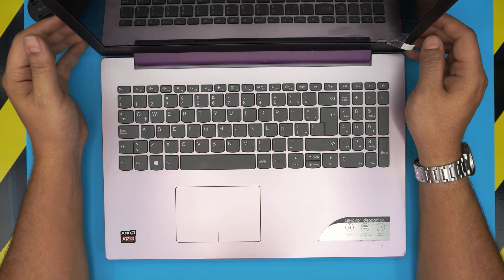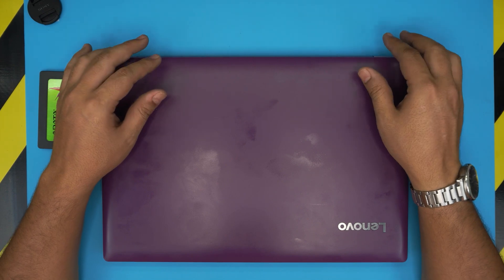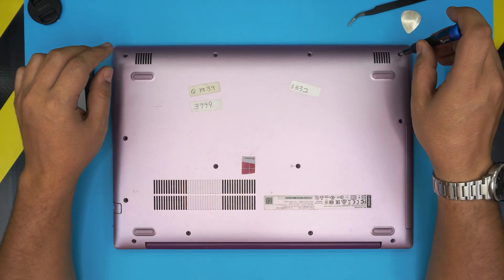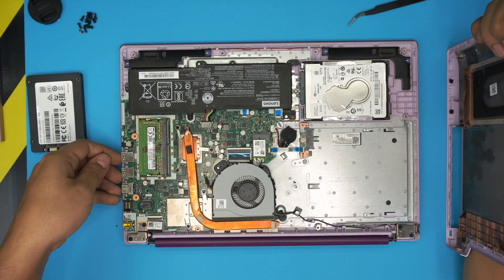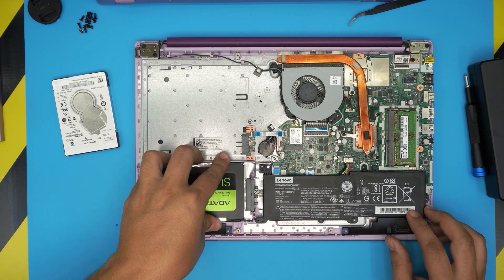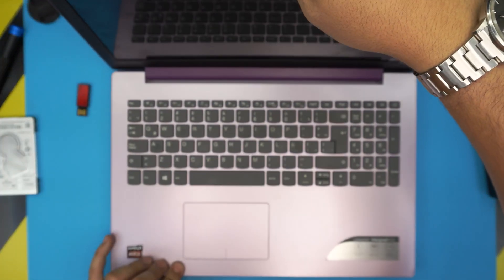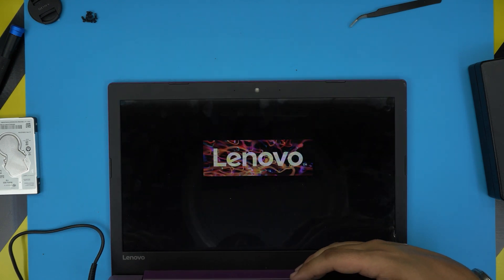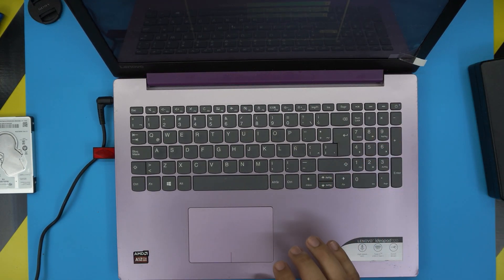Lenovo Ideapad 320 15ABR 80Xs001📢 HDD SSD UPGRADE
In this video i will show you how to upgrade the hard drive HDD to Solid state drive SSD FOR Lenovo Ideapad 320 15ABR 80Xs001 laptop STEP By STEP.
👉 links:
🔵 1TB SSD sata 2.5"
🔵 1TB SSD 2.5"

› Bitcoin:36KgkZraGcSJsGU6snZDfmFfX9piZj4aqv
› Ether (ETH):0x7554389ffaf349c8ad6b484e25e03bfd57da244a
› Litecoin (LTC):MUvuymvrgB3ENYY1Tn8H9A7QupbXa1kib5
› Bitcoin cash (BCH):pzt0clpwj9tm07qvsnksdnvwdskps8kkxv03q9h6w9
› TrueUSD (TUSD):0x7554389ffaf349c8ad6b484e25e03bfd57da244a
› BAT (BAT):0x7554389ffaf349c8ad6b484e25e03bfd57da244a